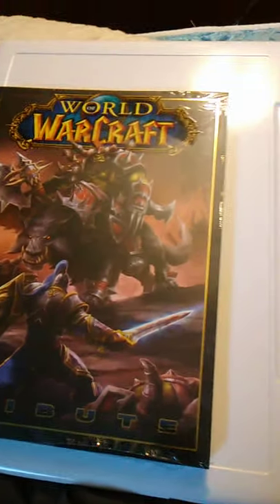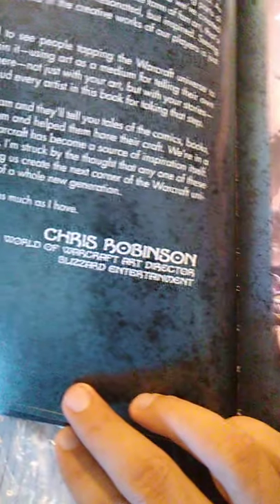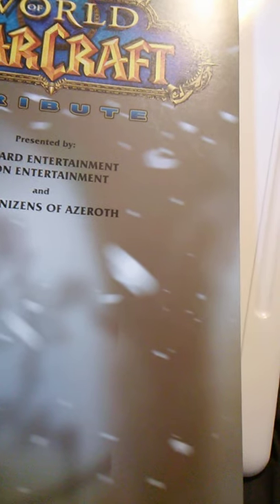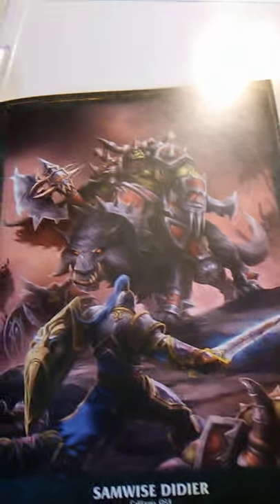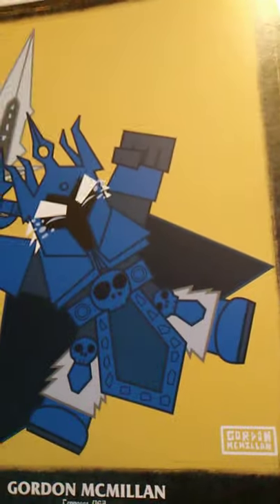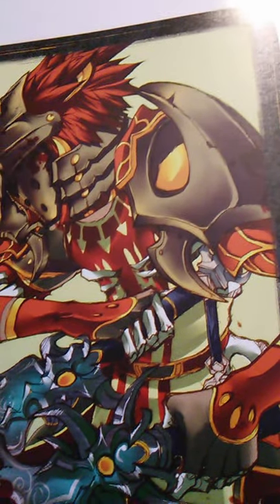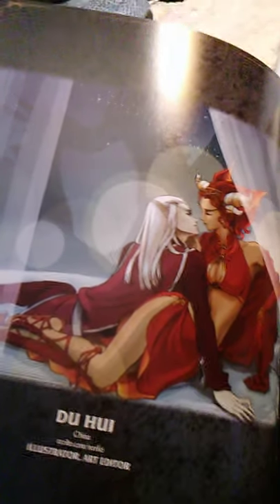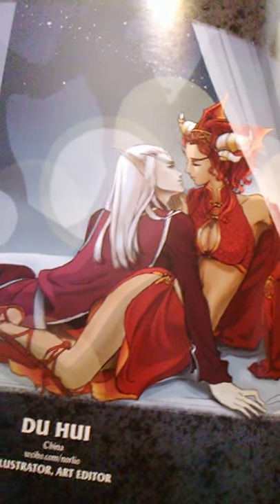Reading "World of Warcraft Tribute" by Blizzard Entertainment part 1!!!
"World of Warcraft Tribute" is by Blizzard Entertainment, Udon Entertainment, and the denizens of Azeroth!!!

All of the artists will be linked below:

Gonzalo Jose Heredia Campo (Gonzzo) gonzzo.deviantart.com
Liuhao Liuhao726.deviantart.com